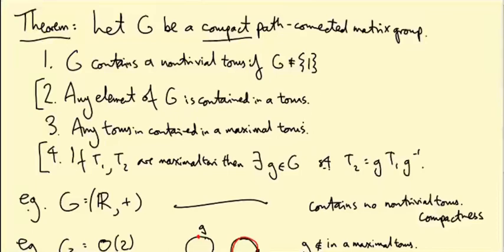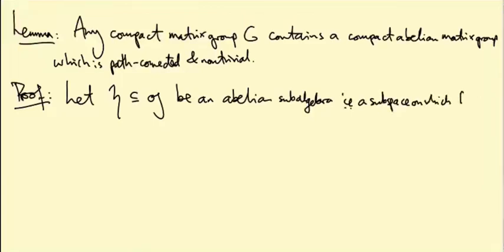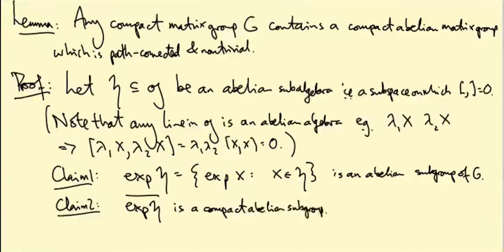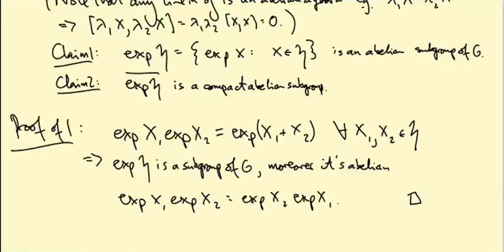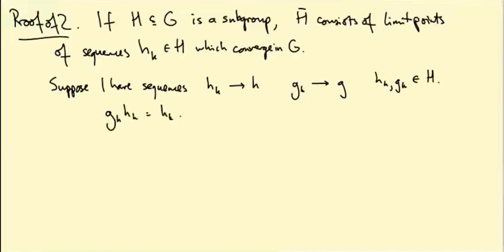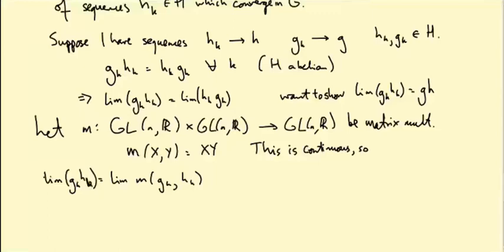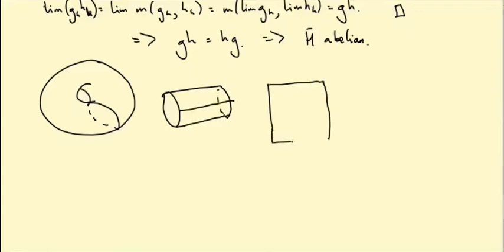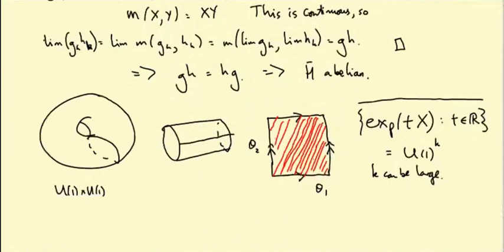Lie groups and Lie algebras Optional Extra: Finding compact abelian subgroups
We prove that any compact matrix group contains a compact abelian subgroup (the first step in constructing a maximal torus). This video is optional.